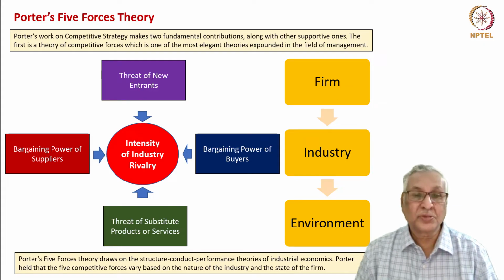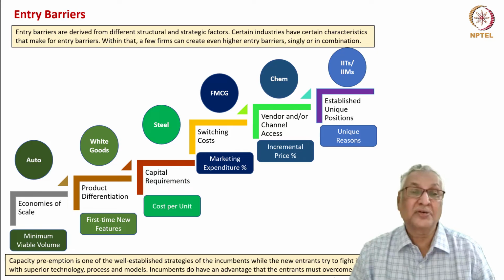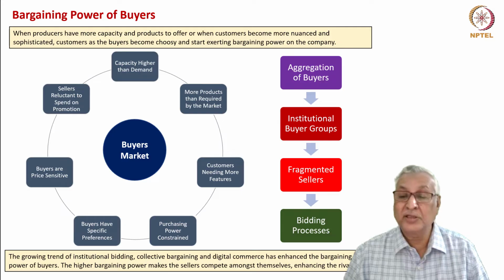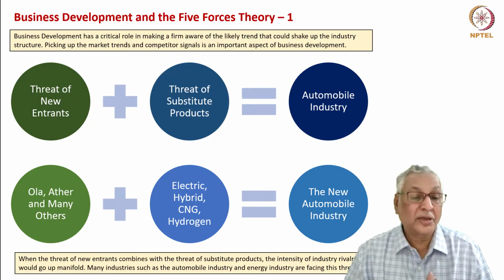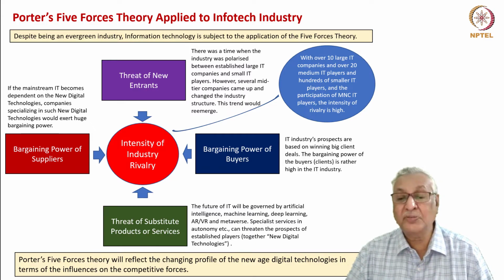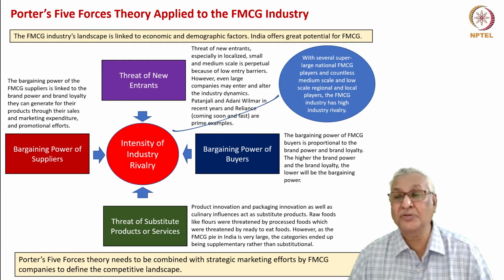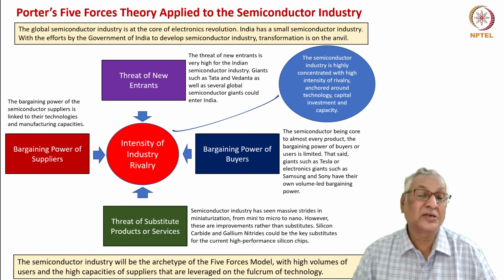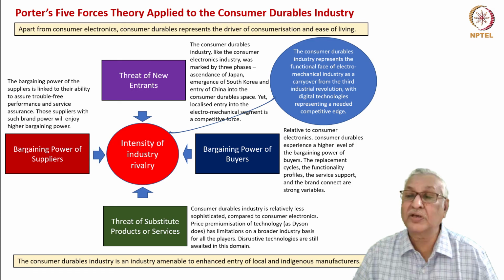Porter's Five Forces Theory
Porter's Five Force Theory, Entry Barriers, Bargaining Power of Buyers, Bargaining Power of Sellers,Threat of substitute products, Business Development and Five Force Theory, Strategic Operations and Five Force Theory